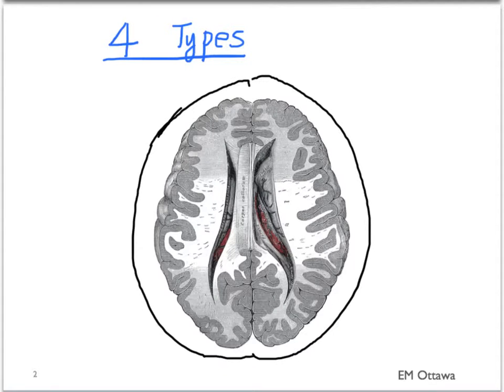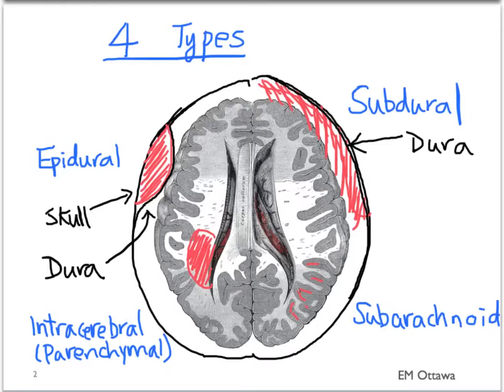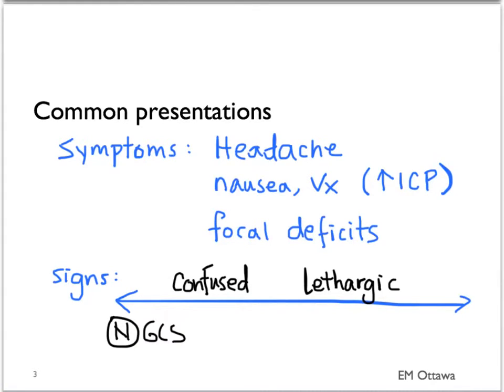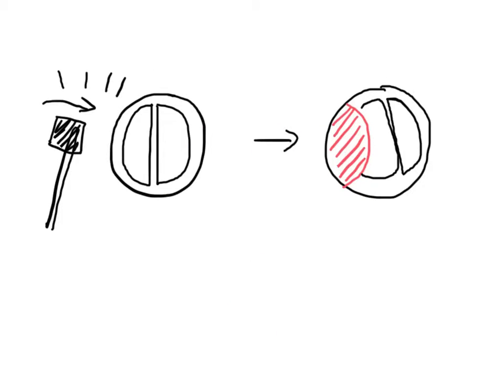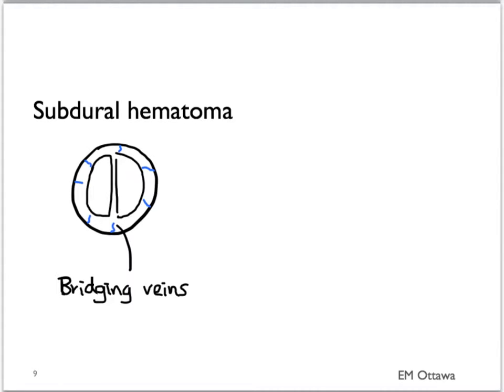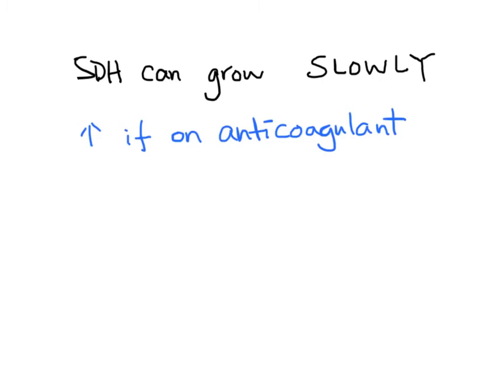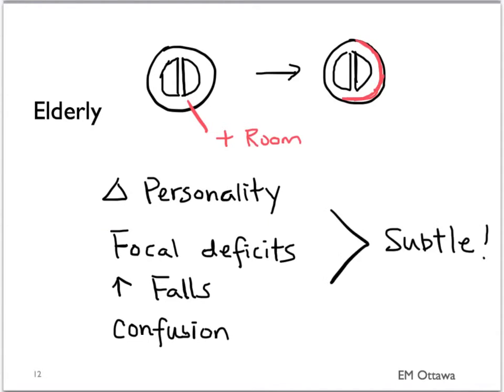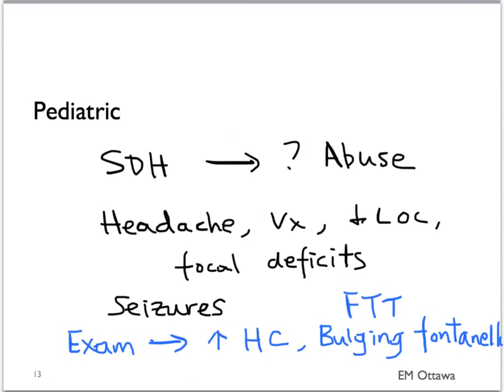Intracranial Bleed - Part 1